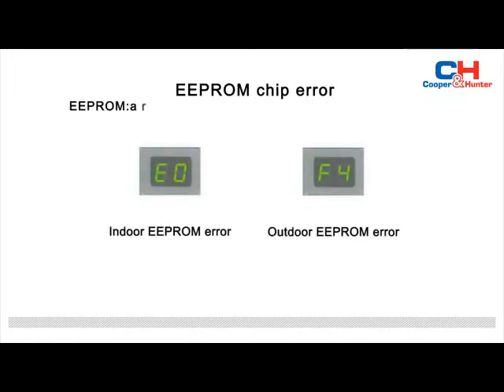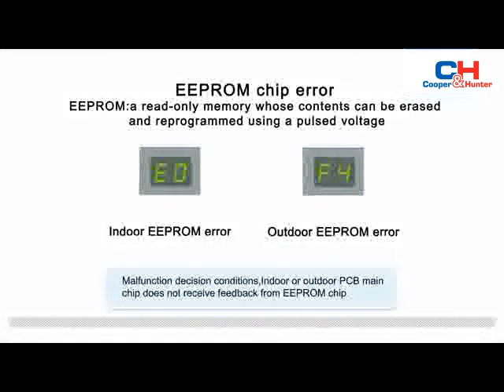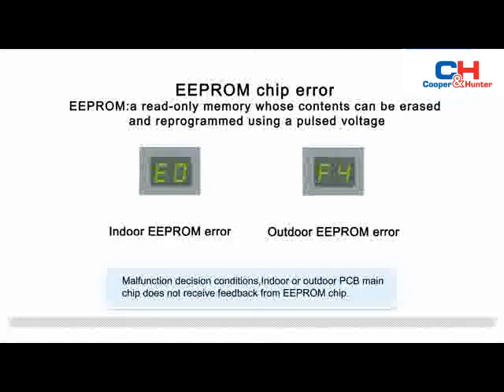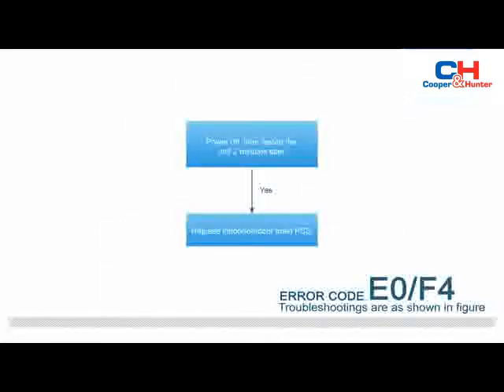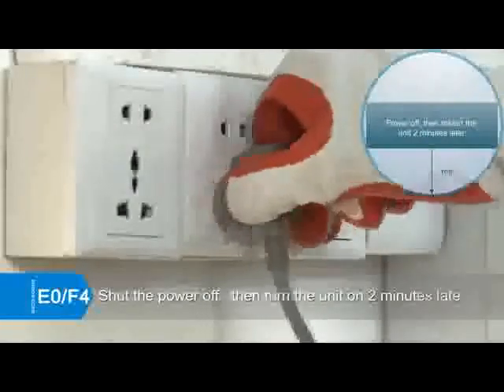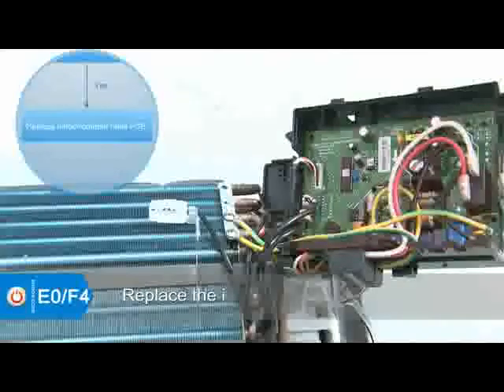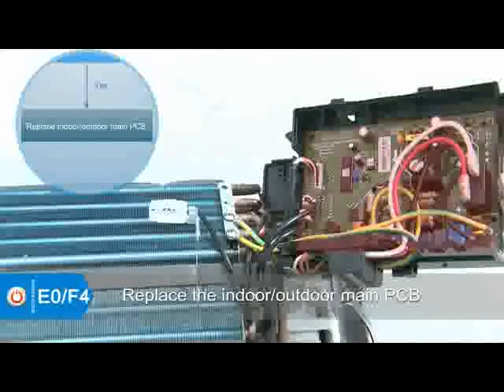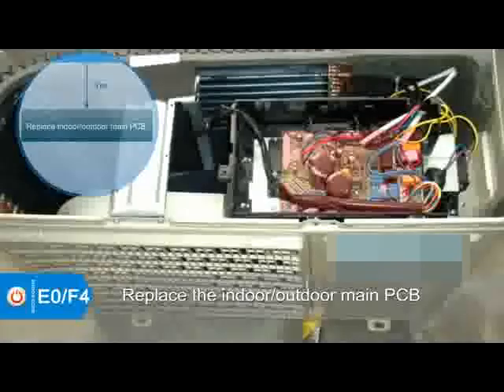E0 & F4 Error Code Cooper&Hunter Mini Split AC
HVAC Troubleshooting: Cooper&Hunter Mini Split Air Conditioner displaying E0 and F4 Error Codes.